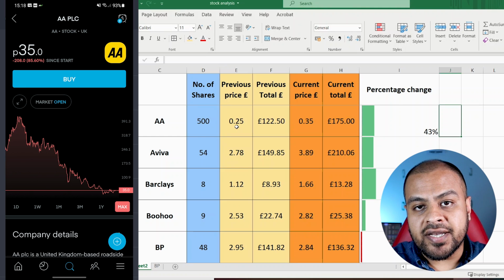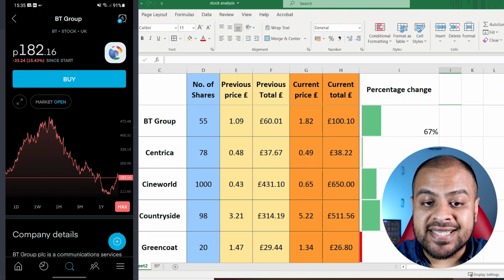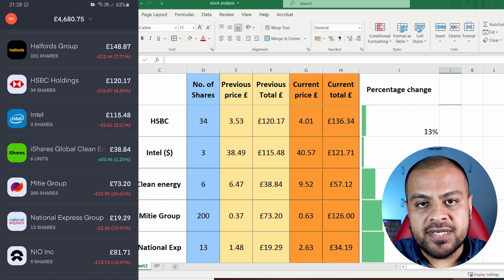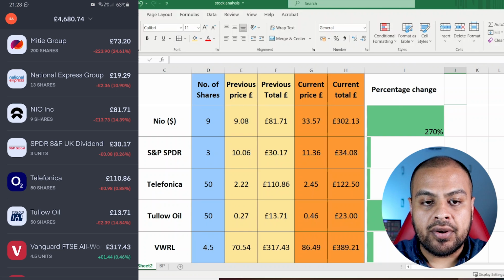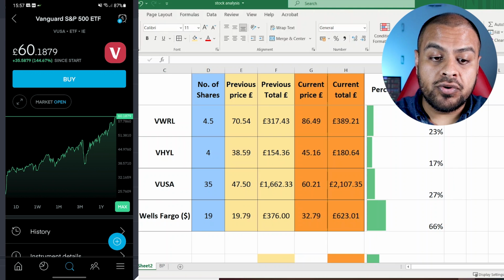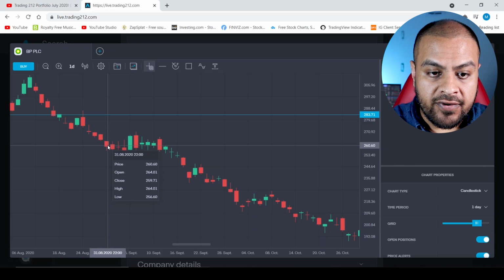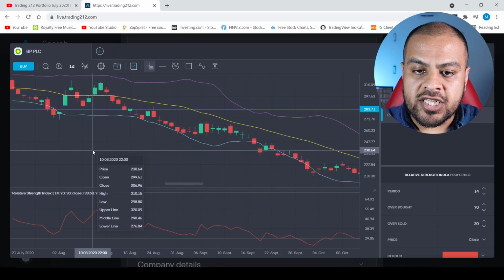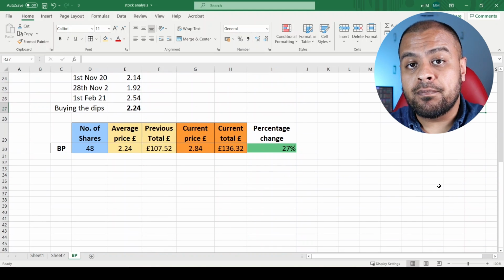Best Ways to Invest in Stocks for Beginners | Profitable Investment Strategy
This video is about the best way to invest in stocks & the stock market. I go through the 3 best profitable investment strategies using my own trading 212 portfolio results.

Timetstamps
00:00 Best way to Invest
01:13 Buy & Hold Portfolio
10:42 Dollar Cost Averaging
12:48 Buying the Dip